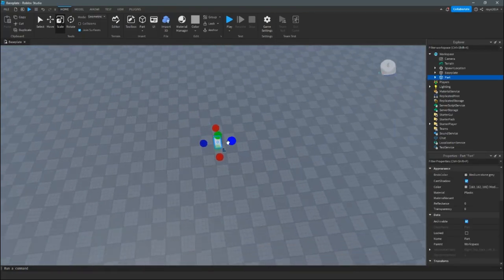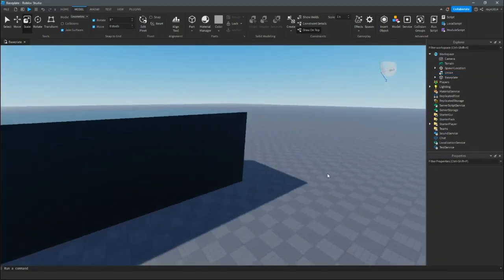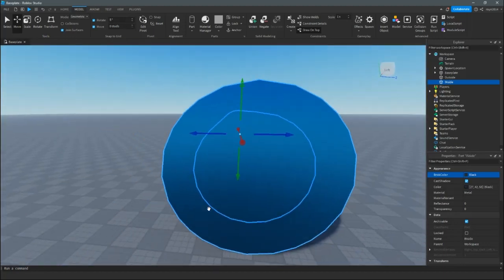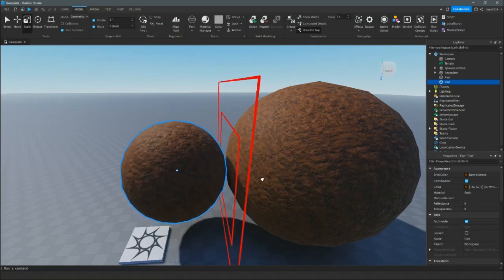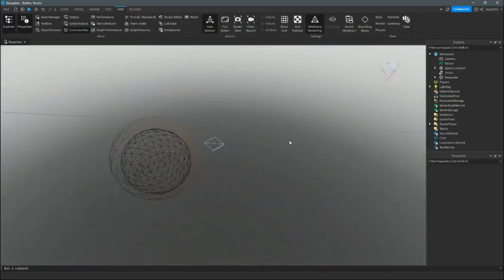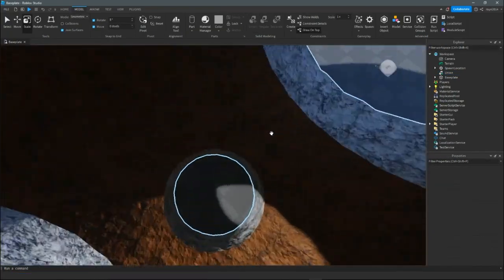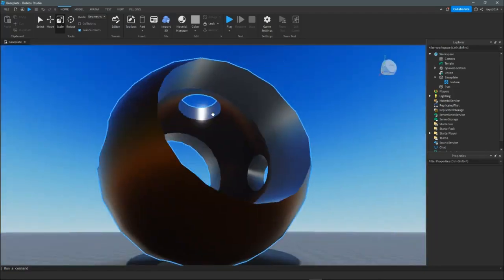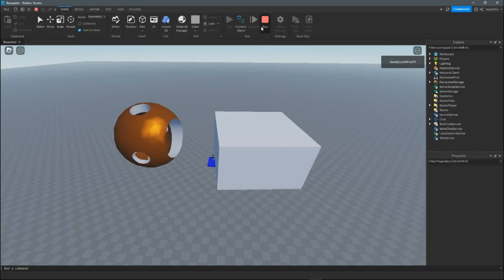Roblox Studio - How to make Hollow Parts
We are now learning how to make hollow parts